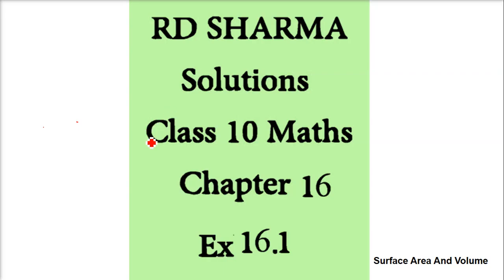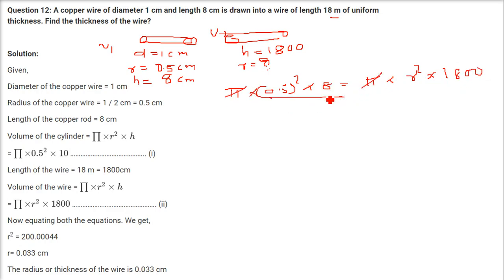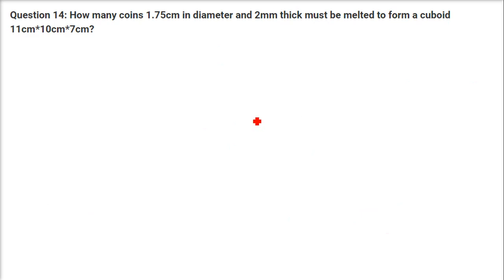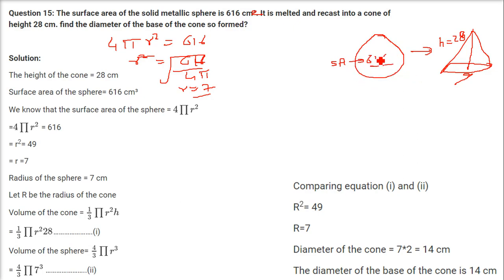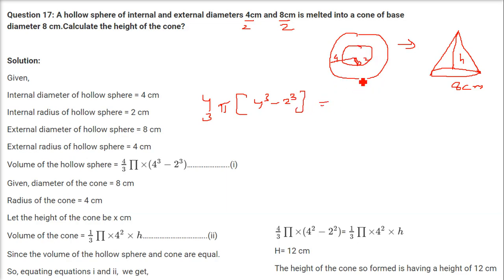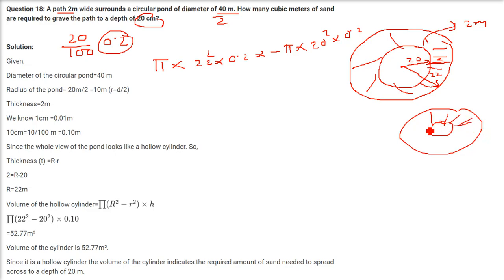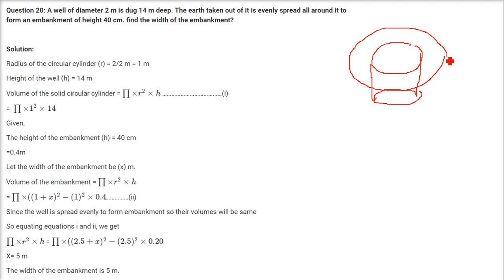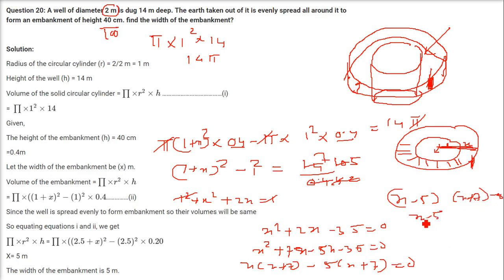RD SHARMA Solutions Class 10 Maths Chapter 16 Surface Area Volume Ex 16.1 2